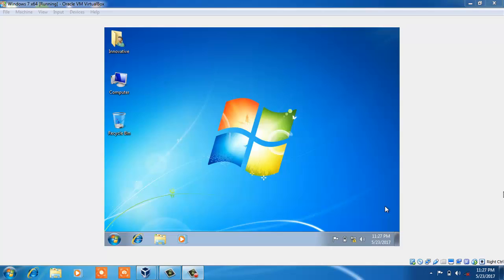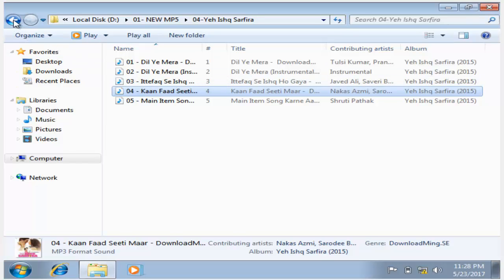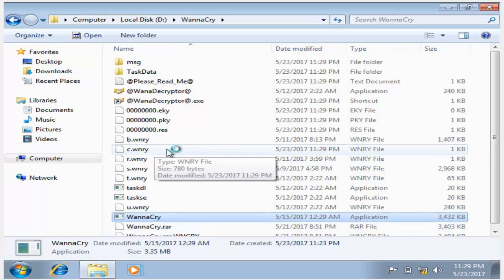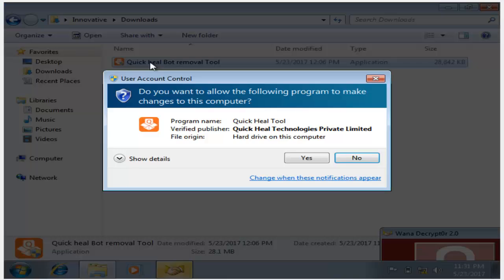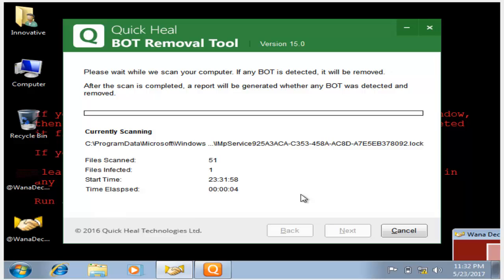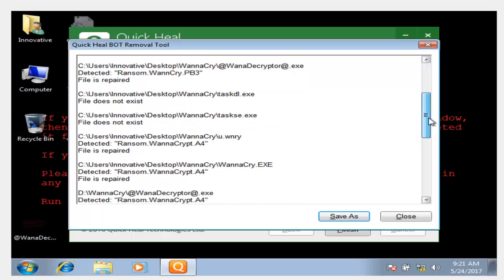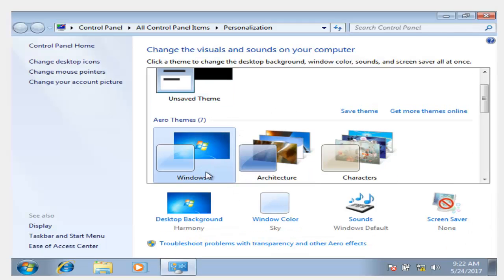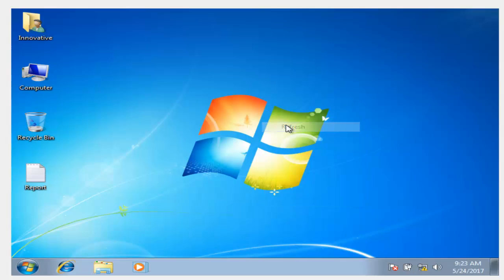Wannacry ransomware removal from windows: 2017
This video shows how to remove Wannacry Ransomware from windows. Wannacry ransomware has been spread all over the world.
This is a little bit effort from INNOVATIVE IDEAS to overcome from this worm.

and be alert..

link to download wannacry ransomware (Download at your own risk )is

for more innovative videos please click the link below and subscrive innovative ideas:

My Playlists are :

1. Tech Videos in English

2. Do It Yourself Electronics

3.DO IT YOURSELF COMPUTERS AND PRINTERS